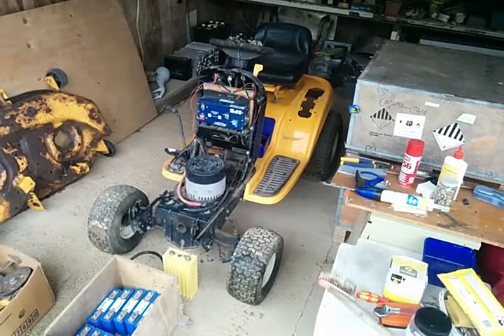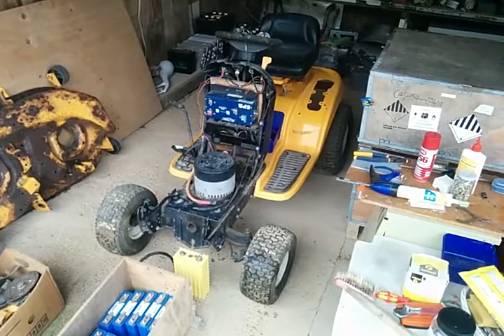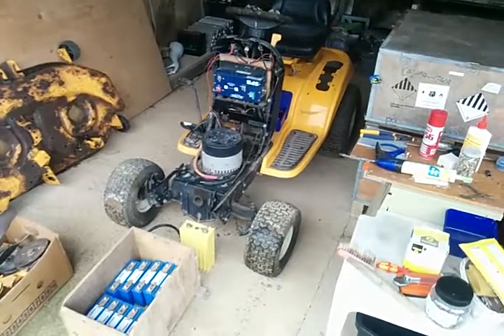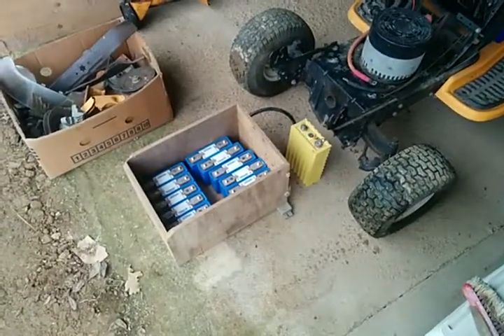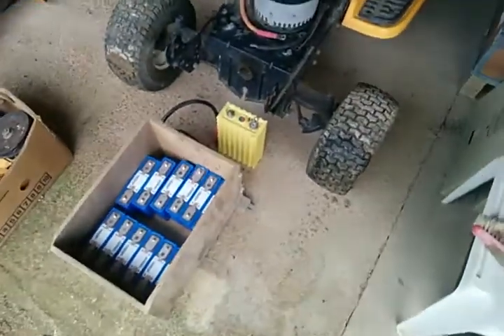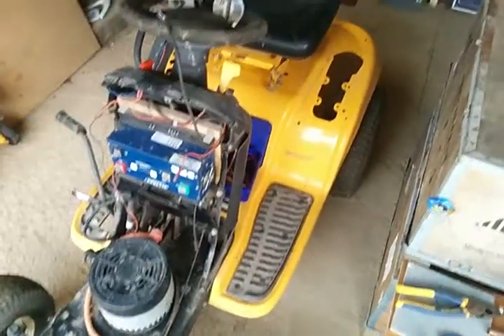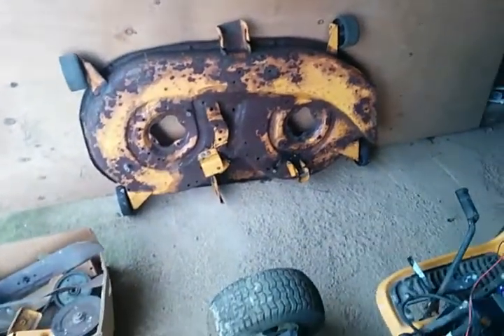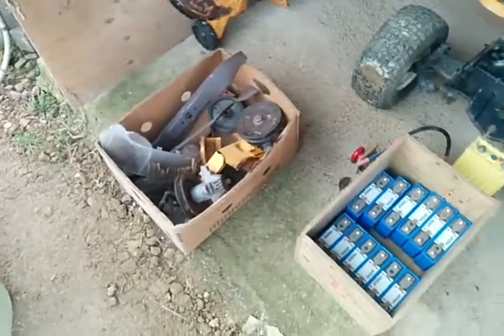Rideon Mower Electric Conversion - Project Stalled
Cub Cadet Rideon Mower - Electric Conversion
Status Update: 19th August 2018